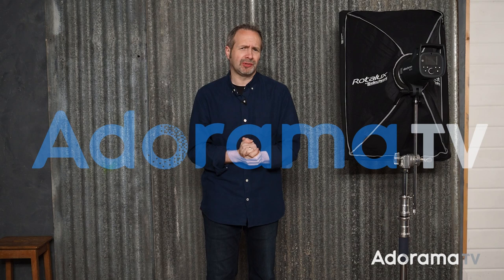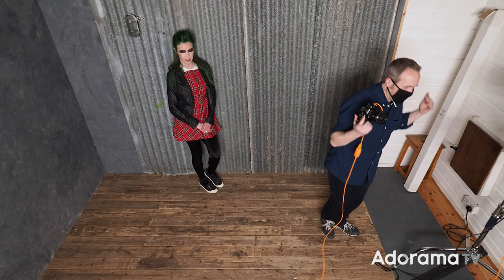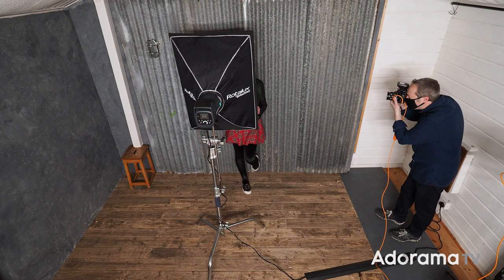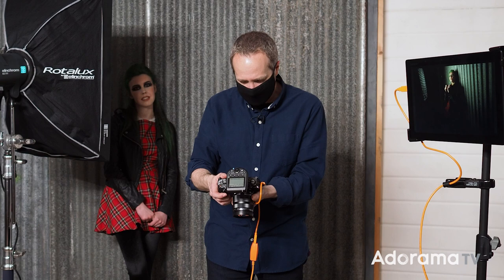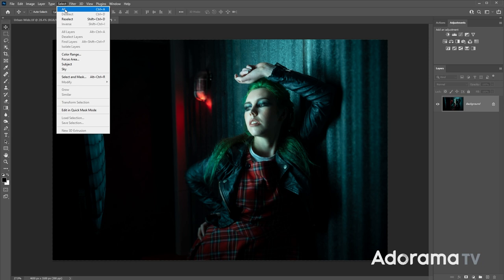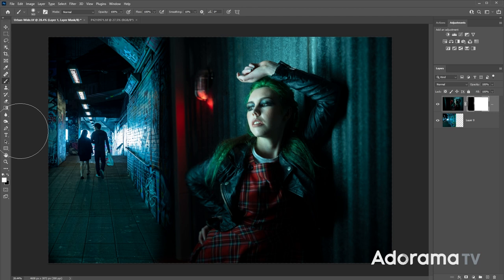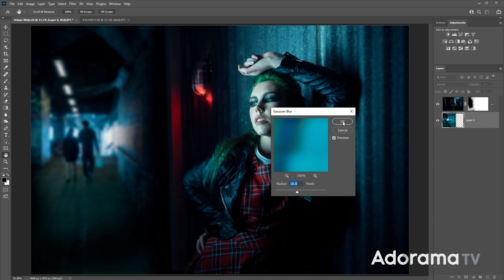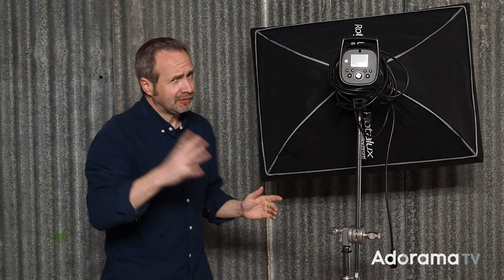Take Outside Portraits Inside | Take and Make Great Photography with Gavin Hoey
If the four walls of your studio space are limiting your portrait photography, this video by Gavin Hoey might make you think differently. The idea is simple enough. Take a great location photo and then drop in your model using Photoshop. But this isn’t a lesson in complex selections and masking, it’s much more direct than that.

Gavin borrows a technique from the world of TV and film by creating a small-scale set for the model to work in, adding complementary lighting and color, and finally dropping the small set onto the bigger picture using Photoshop. In this video, Gavin takes you through each step from the first rough shot to the final Photoshop edit.

Take Outside Portraits Inside
0:00 Intro
0:49 Shooting the small studio set
2:29 Creating dramatic light
4:34 Matching the white balance
5:20 Adding a motivated light
6:04 The main photoshoot
6:56 Blending two images in Photoshop
9:45 Photoshop fine-tuning
11:40 Conclusion and Subscribe